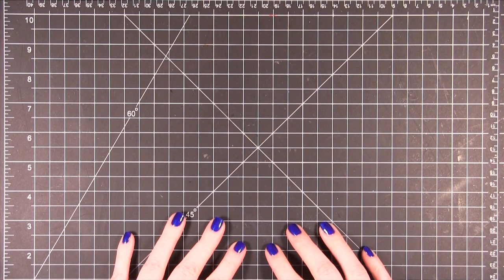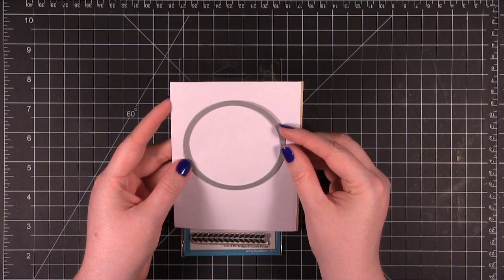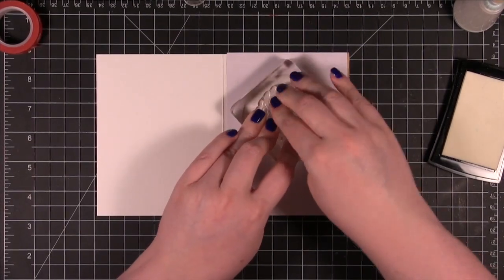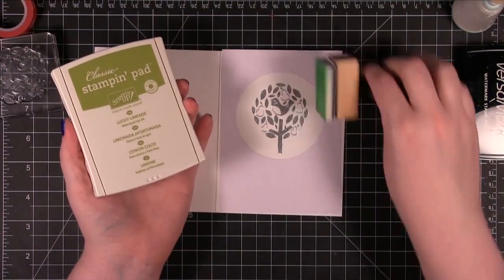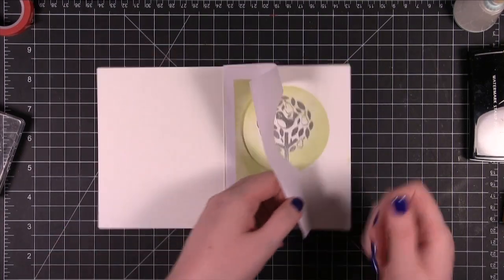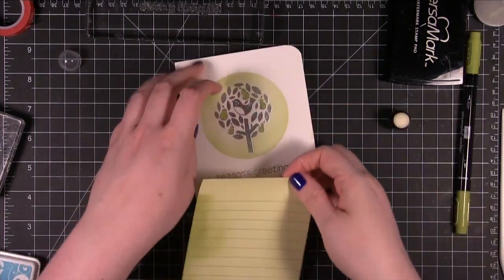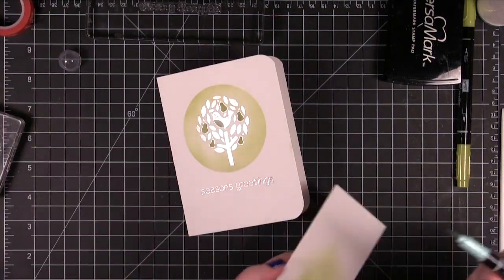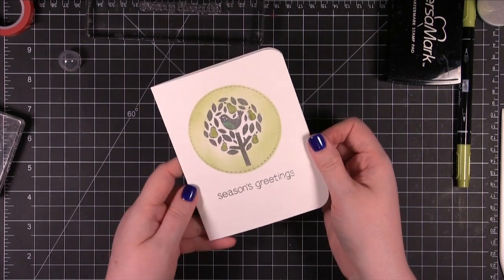Holiday Card Series 2012 - Day 22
Lawn Fawn And a Partridge stamp set
Sizzix Framelits CIRCLES Wafer Thin Die Set
Judikins Eclipse Masking Tape Sheets 8.5 x 11
Sizzix Big Shot machine
Sizzix Big Shot Standard Cutting Pads
EK Success POWDER TOOL Applicator
Tsukineko VersaMark Ink
Ranger Super Fine Detail Silver Embossing Powder
Precision Heat Embossing Emboss Tool Gun Hero Arts PW200
Bazzill Marshmallow Card Shoppe cardstock
Blending Tool (Ranger)
Stampin' Up! Lucky Limade Ink
Tsukineko 3 PK SPONGE DAUBERS WITH CAP
Shadow Ink in Soft Pool (Hero Arts)
Fluid Chalk Ink in Chestnut Roan (Colorbox)
Stampin' Up! 2011 In Color Stampin' Write Markers
We R Memory Keepers Corner Chomper
Uni-Ball Silver Pen